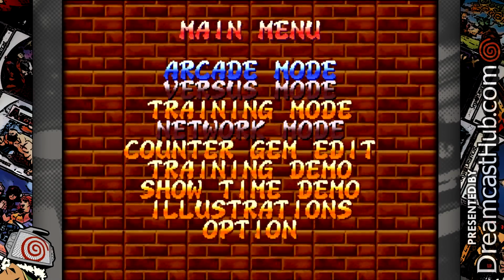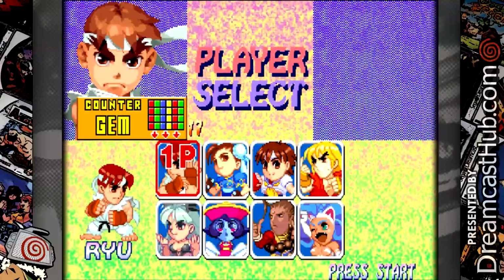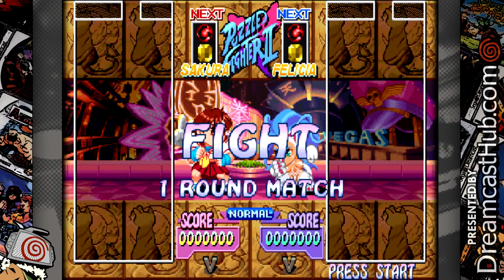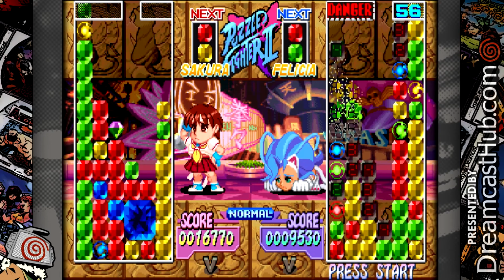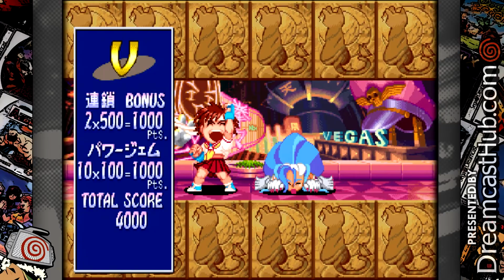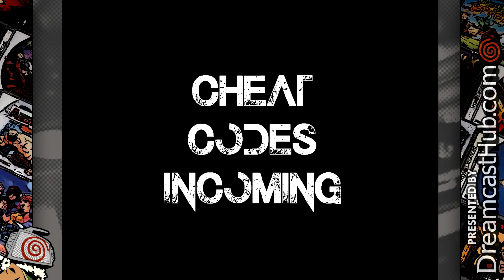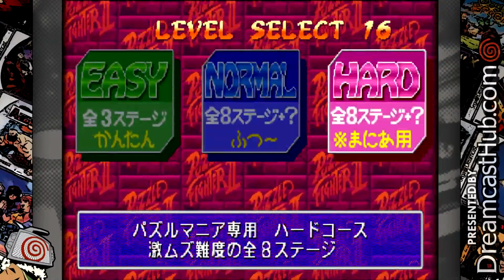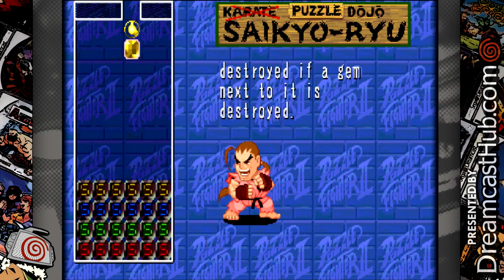Super Puzzle Fighter 2 X on Sega Dreamcast retro Review! BONUS VS let's play of Capcom puzzler!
Player 2 gets owned with the craziest move I've ever seen actually work!

Super Puzzle fighter 2 X by capcom for the Sega Dreamcast retro review! I love this game and really all 16-bit 2D games on the Dreamcast. As far as super puzzle games go, this is still one of the best on the DC.